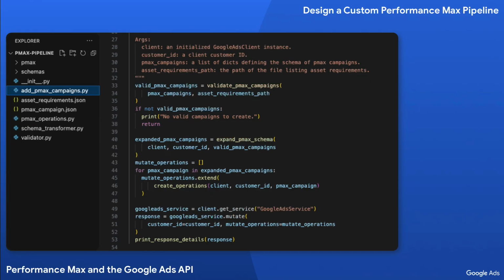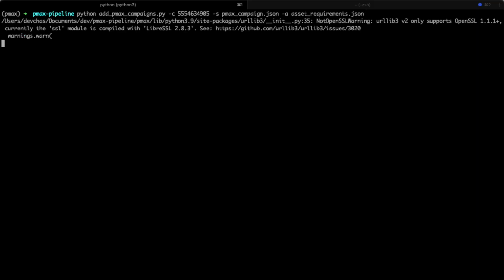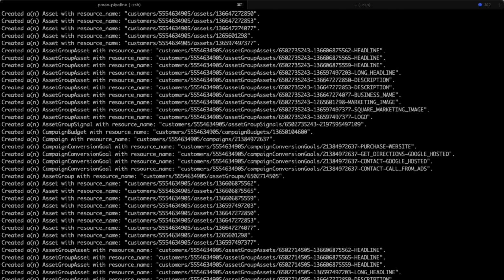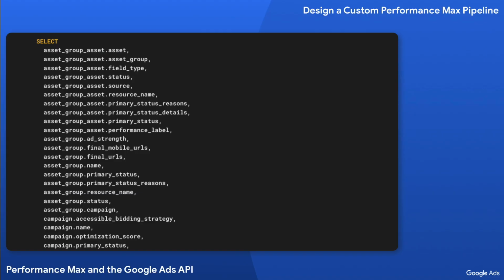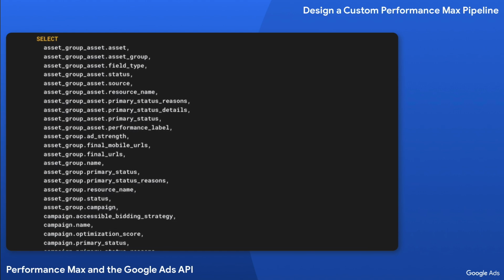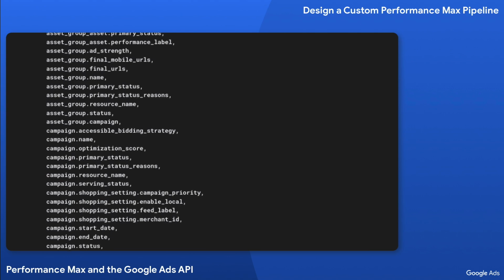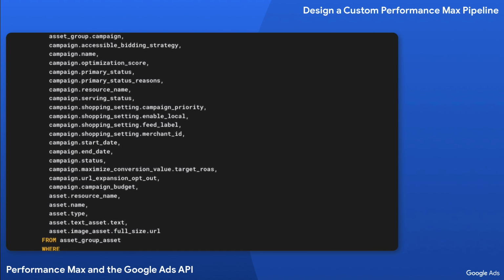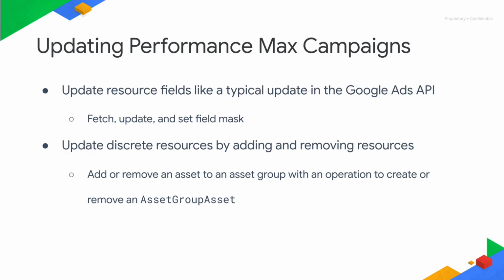Design a Performance Max Pipeline - Episode 11: Issuing Requests & Conclusion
In episode 11, we test out the application, talk through some related topics, and offer some final thoughts.